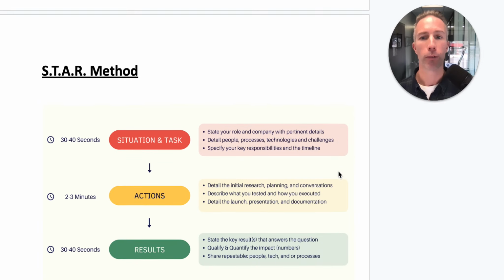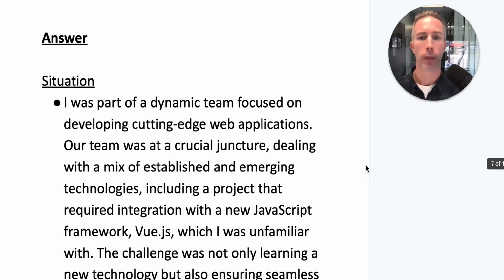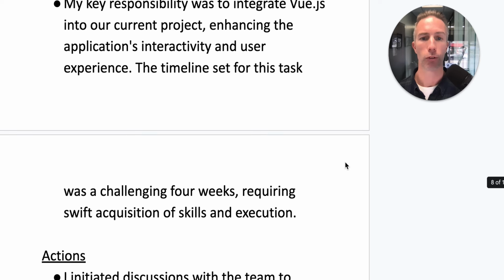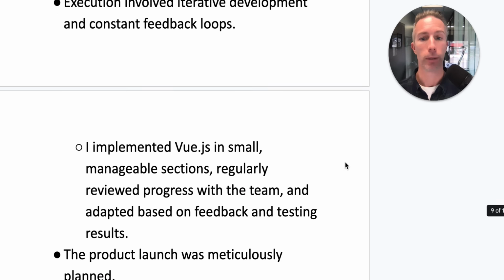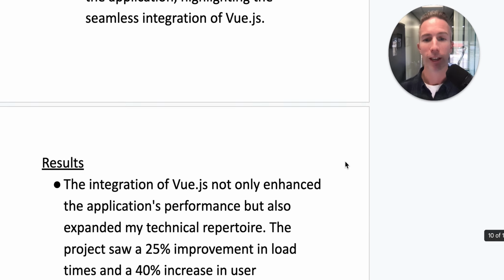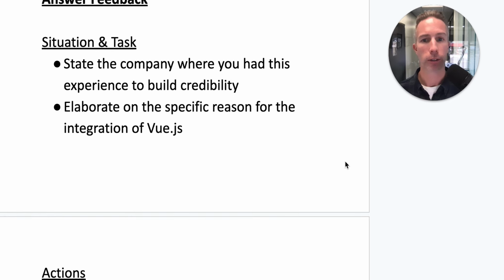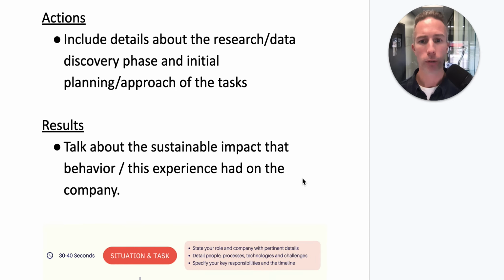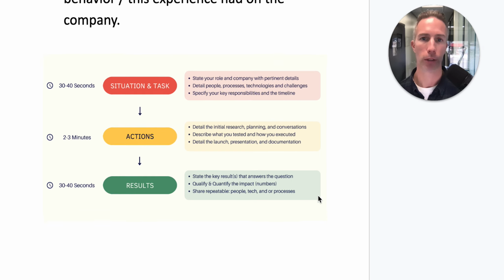Behavioral Question & Answer - Learning a New Skill Quickly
Question covered - Tell me about a time when you had to learn a new skill quickly, how did you approach it and what were the results?

AI Early Adopter Link Removed - We are live!